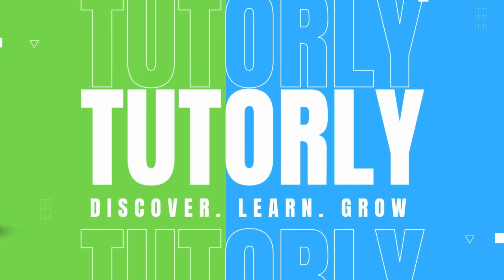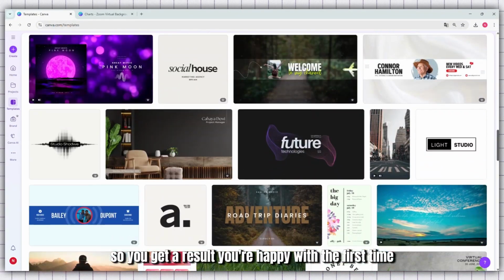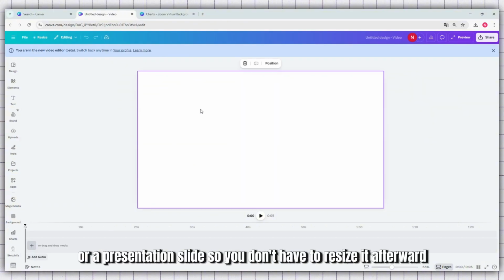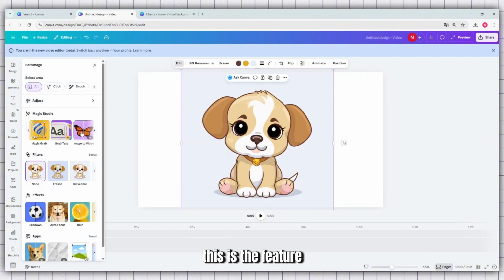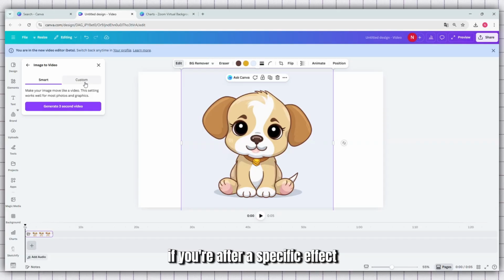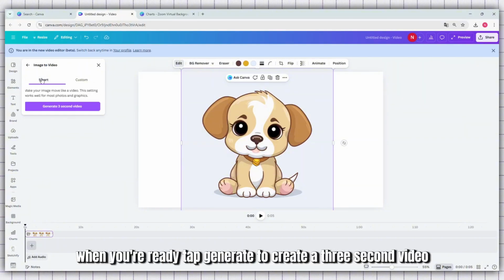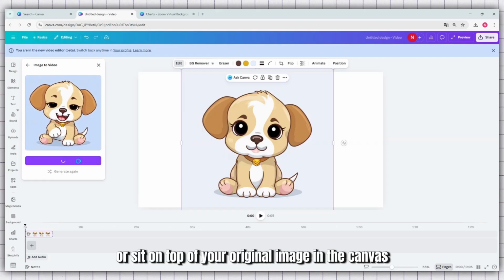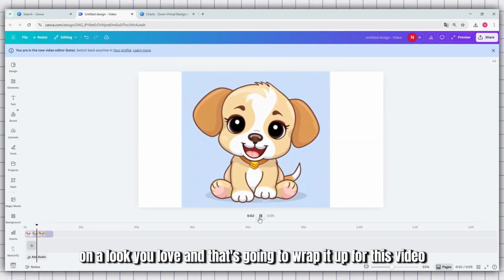How To Convert Image To Video In Canva (2026 Guide)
Learn how to convert your image to a video in Canva quickly and easily. This tutorial will guide you through the process of transforming your static images into engaging videos using Canva's user-friendly interface. Whether you're a marketer, educator, or small business owner, this skill is essential for creating captivating content that resonates with your audience. Discover the secrets to making stunning videos from your images and take your visual content to the next level. Convert your images to videos in minutes and share them on various platforms to boost your online presence. Get started now and explore the endless possibilities of video creation with Canva.